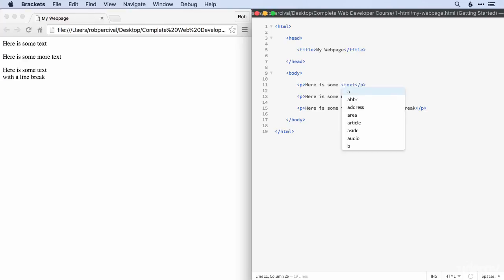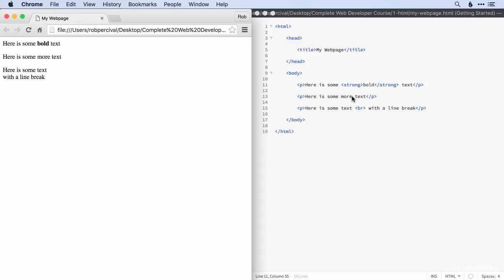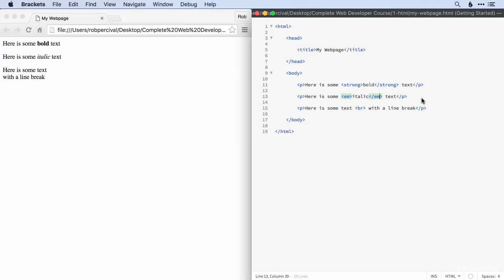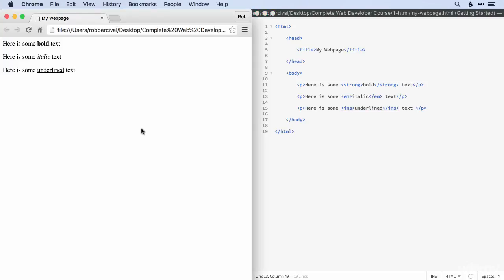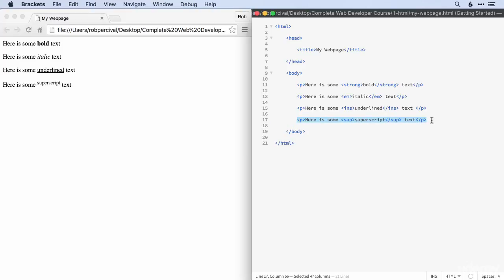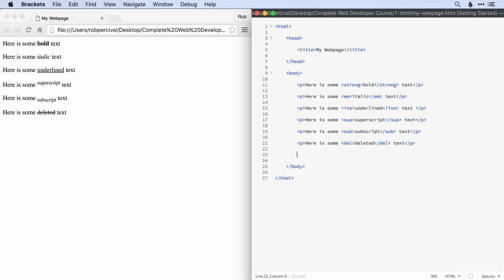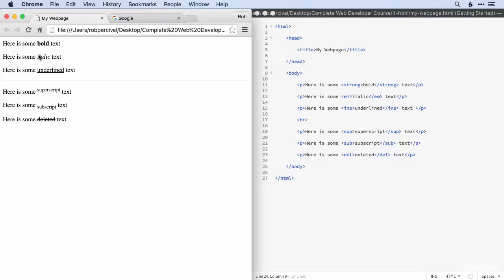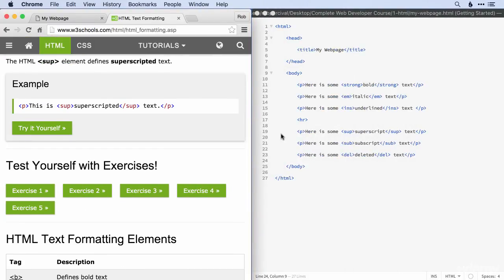FormatingText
- HTML
- CSS
- Javascrip
- PHP
- Jquery
- Python
- Bootstrap
- Wordpress
- Api